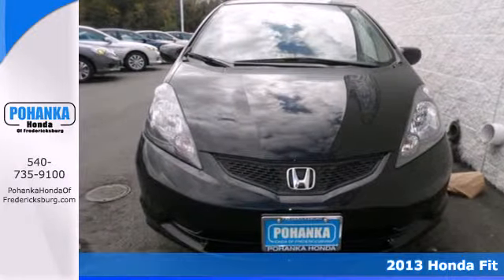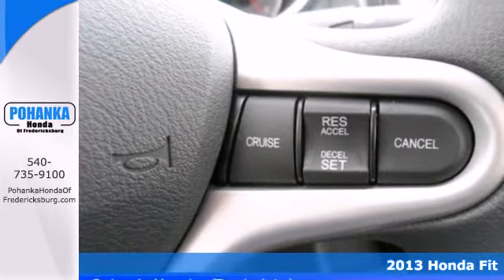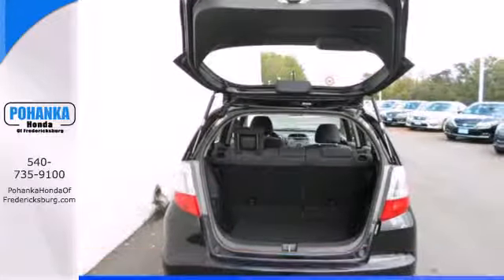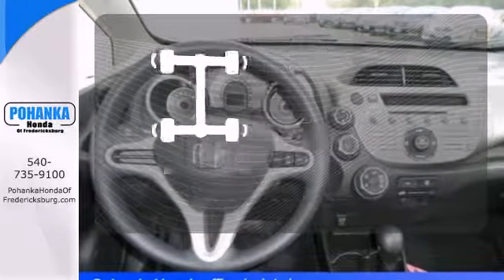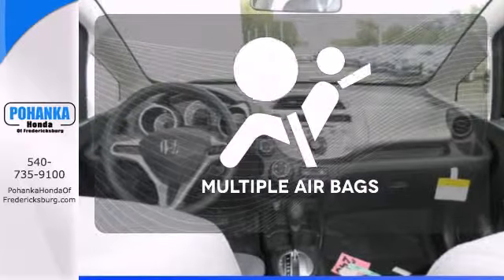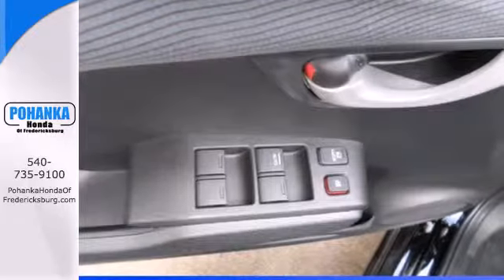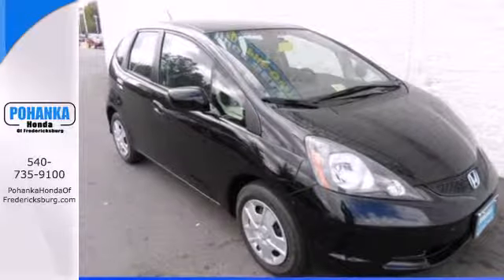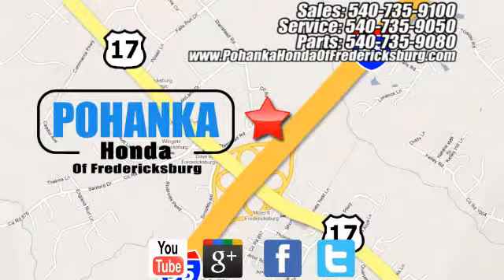2013 Honda Fit Fredericksburg VA Richmond, VA FDC057990 - SOLD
Year: 2013
Make: Honda
Model: Fit
Trim: Base
Engine: 1.5L I4 SOHC i-VTEC 16V
Transmission: 5-Speed Automatic
Color: Black
Interior: Gray
Stock #: FDC057990
Back in Black! Success starts with Pohanka Honda! Be the talk of the town when you roll down the street in this attractive 2013 Honda Fit. When you say quality, Honda comes immediately to mind, and this Honda Fit is no exception. All prices exclude taxes, title, license, and dealer processing fee of $499.00. Published price subject to change without notice to correct errors or omissions or in the event of inventory fluctuations. All features not on all vehicles. Vehicles shown are for illustration purposes only. ** MPG is based on 2012 EPA mileage estimates. Use for comparison purposes only. Do not compare to models before 2008. Your actual mileage will vary, depending on how you drive and maintain your vehicle.

Address:
60 South Gateway Drive